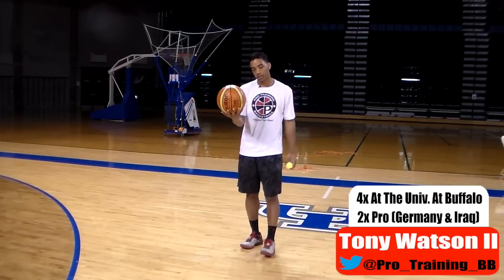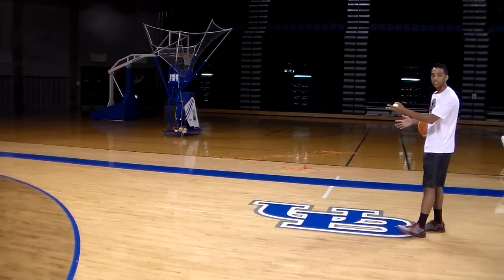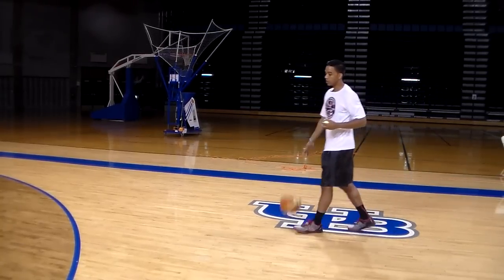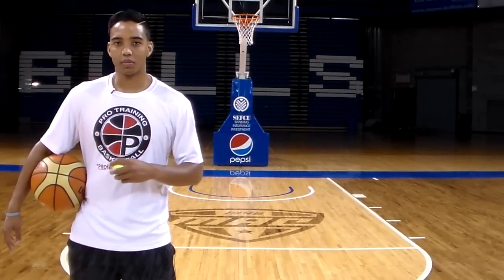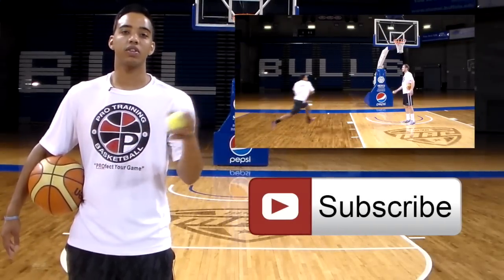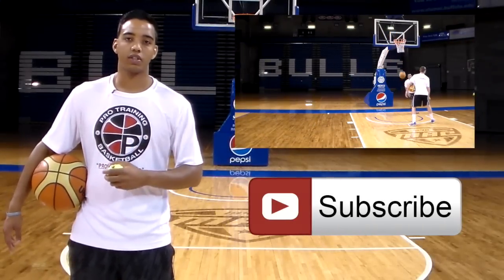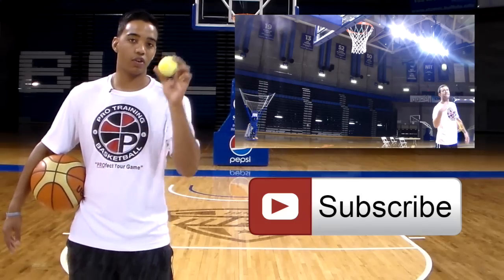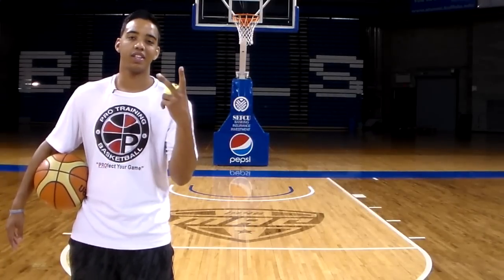Elite Ball Handling & Finishing Drill | Become A Better Finisher | Pro Training Basketball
Add this drill to your workouts if you want to become a better finisher and ball handler.